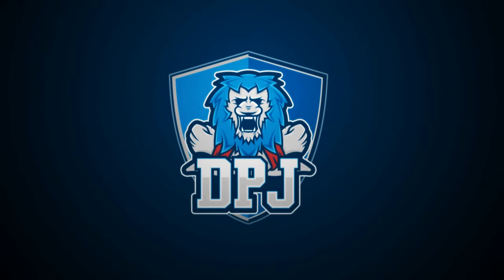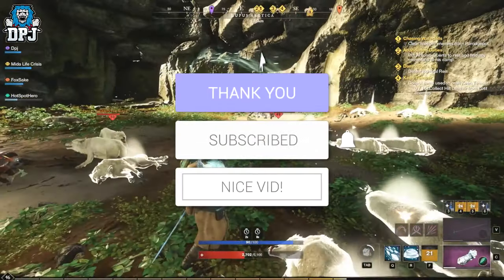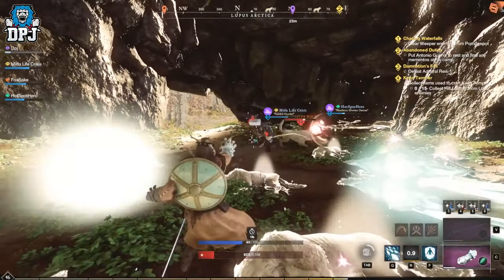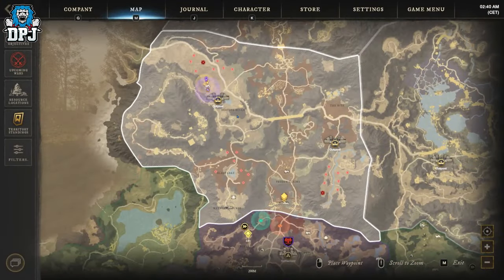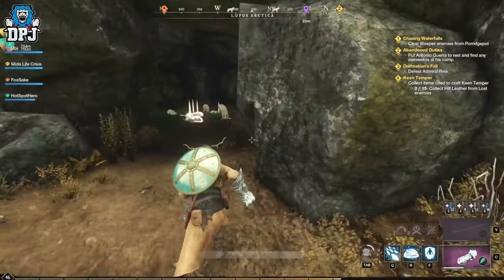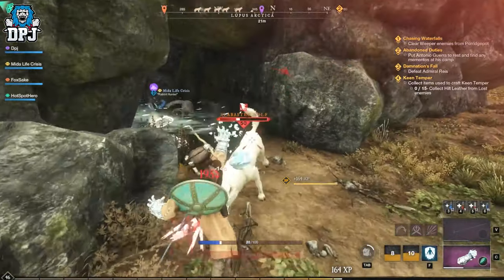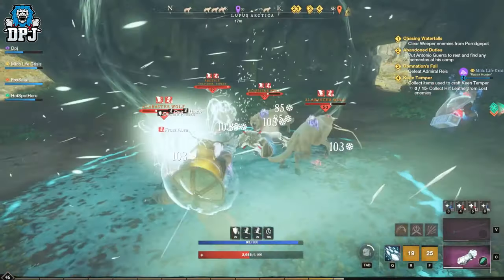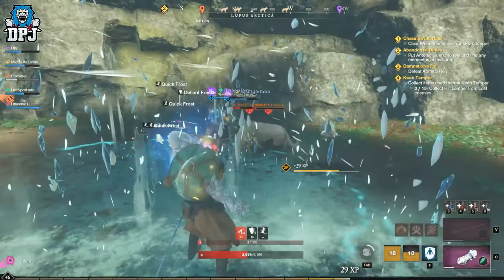New World: NEW BEST XP FARM FOR SKINNING & TRACKING LEVELS - BOAR FARM 2.0 - Super Fast Skinning XP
Best Farming Method For Super Fast Tracking & Skinning XP Levels In New World.